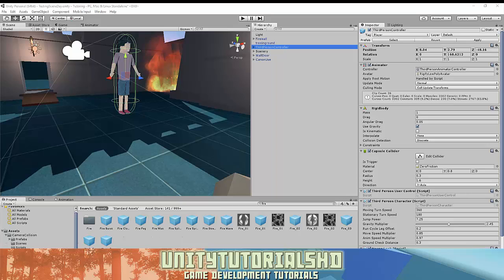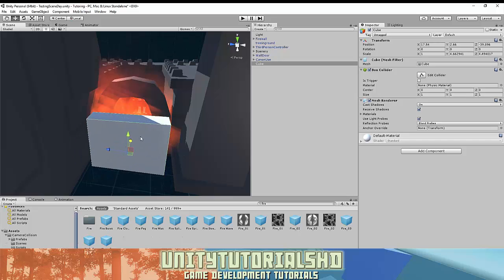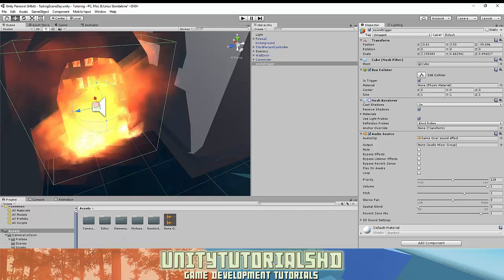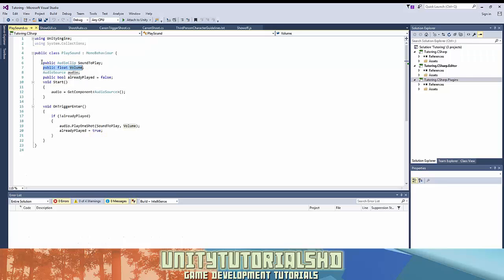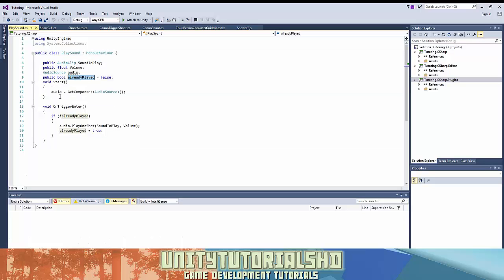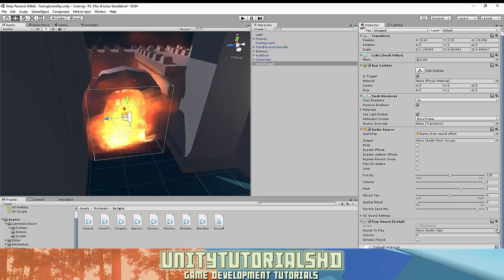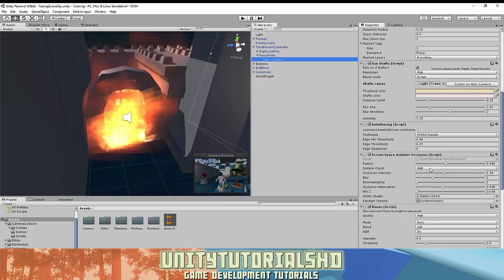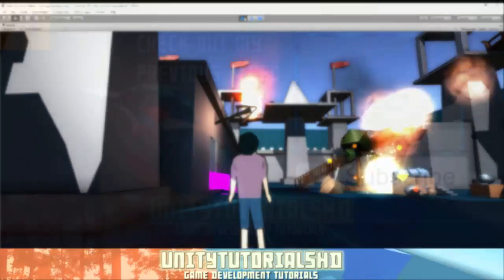Unity 5 - How to Trigger Audio Only Once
A very simple way of playing audio at a trigger only once and not being able to play it again in Unity.

Cayman Cline - Memos (Prod. BNJMN)